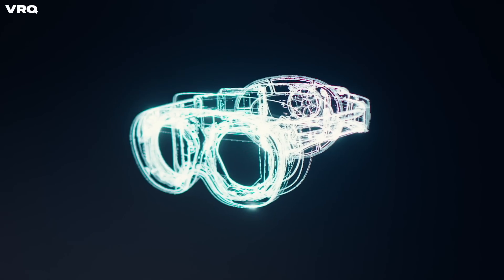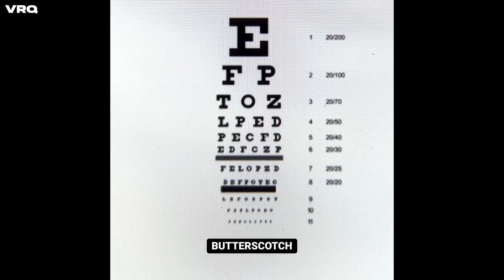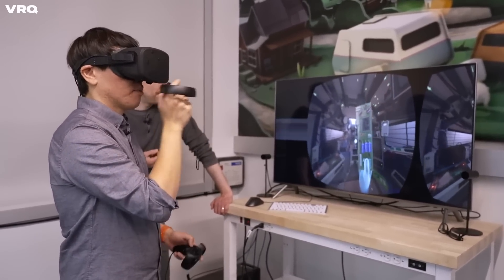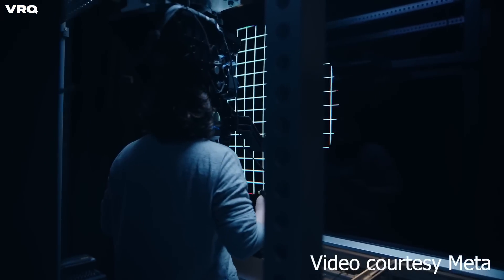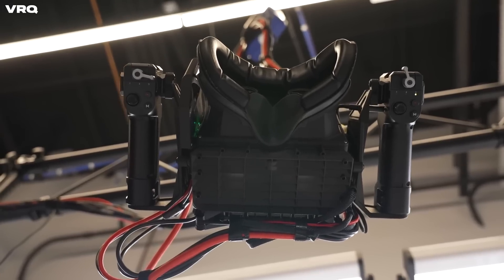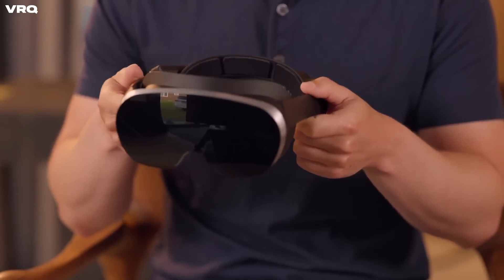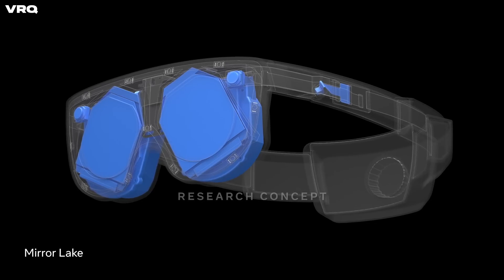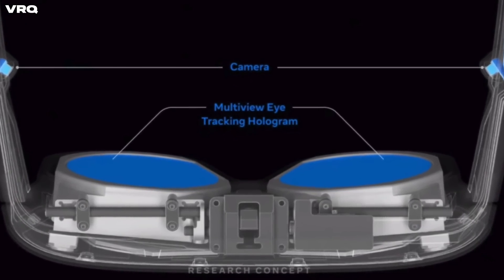Meta Shares Their New and Future VR Headset Prototypes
The team at Meta’s Reality Labs pulled back the curtain and unveiled some of their research work today in the form of some working VR headset prototypes and future designs to explain what they hope to achieve with VR in the next few years.

Quest Quickie is your fast stop for Oculus Quest VR news, games, updates and more. Video content focusing on the Meta Quest universe. No I will not say that dreaded M word.